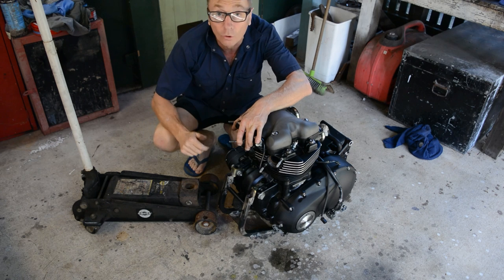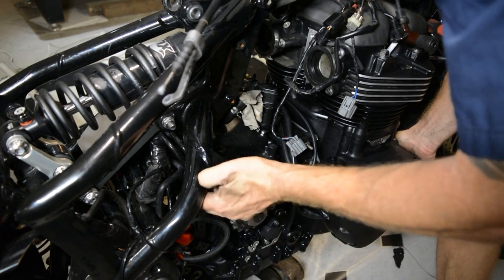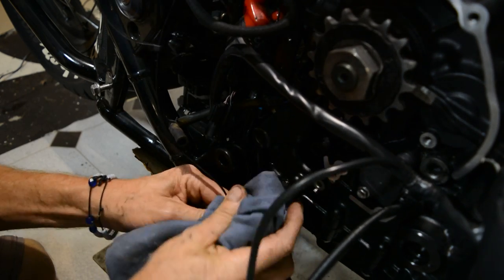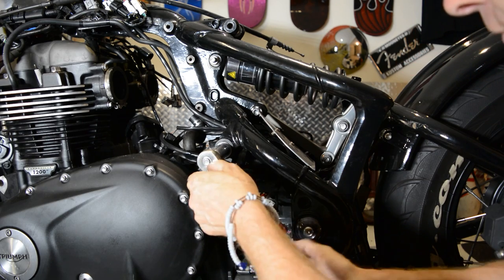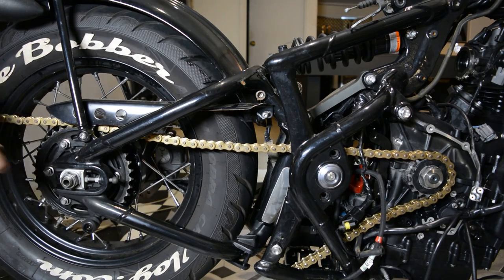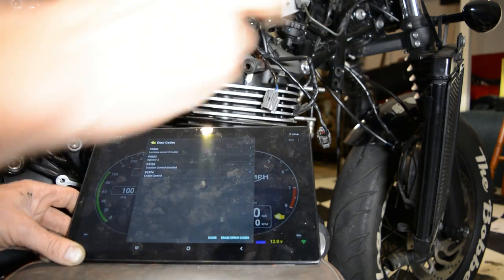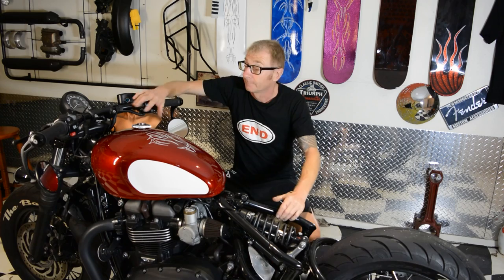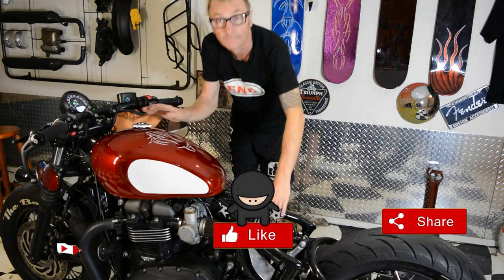Triumph Bobber high power engine swap (part 3) engine install.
This is part 3 of how I am swapping the Triumph Bobber motor for a Speed Twin/Thruxton motor. This is the install video.

If you want to support The Bobber Vlog you can here!